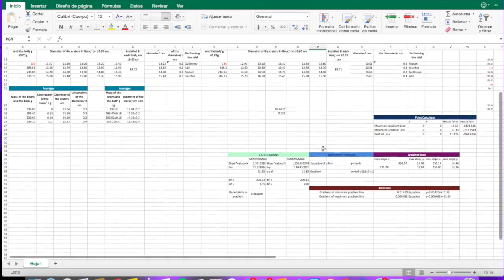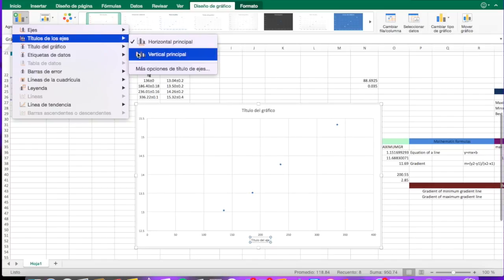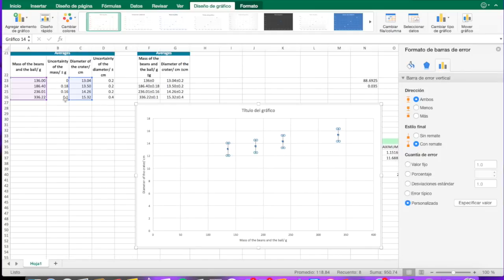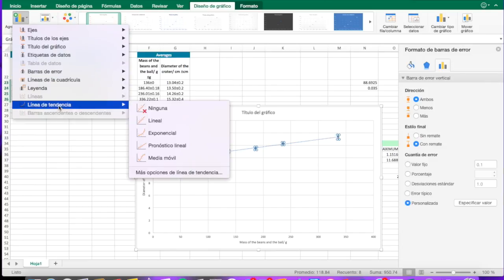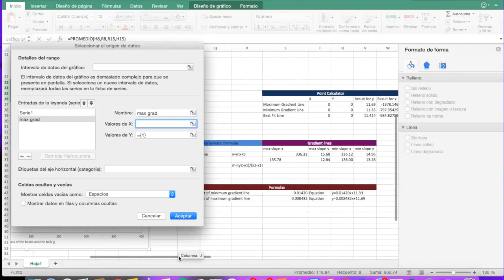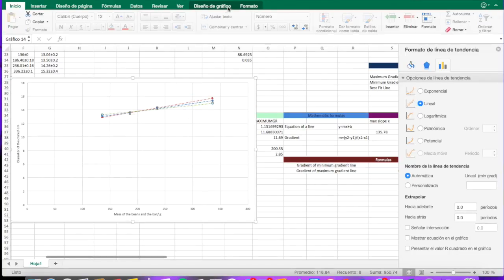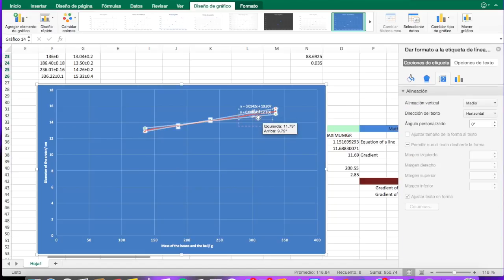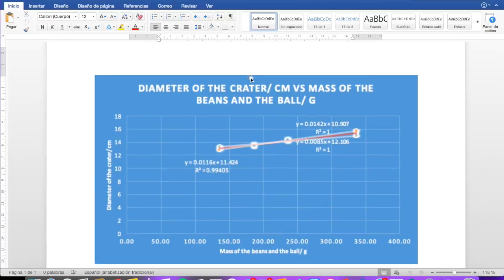How to make graphs in Excel